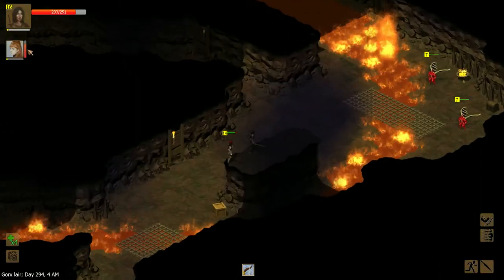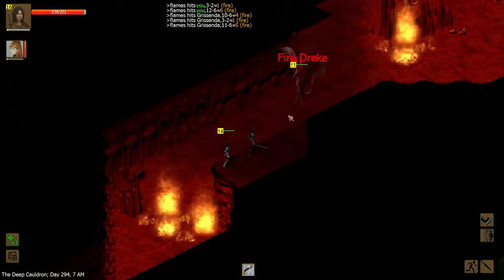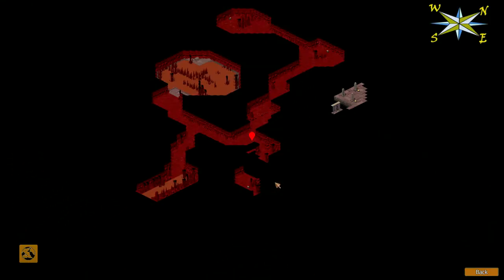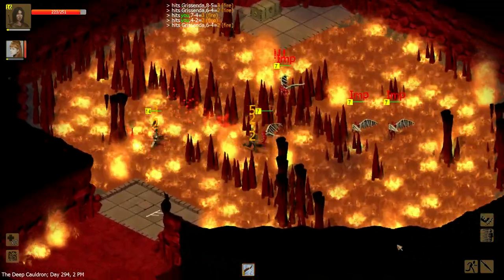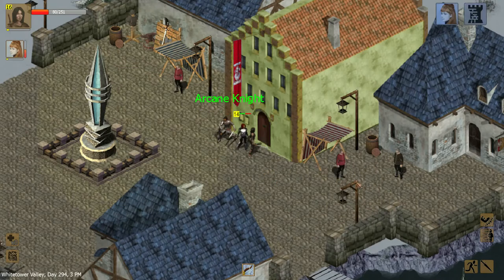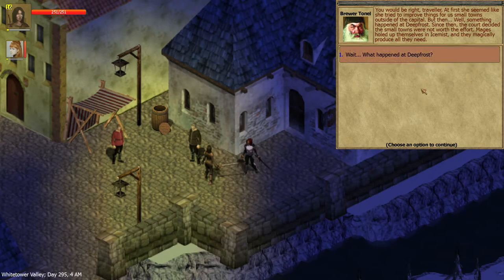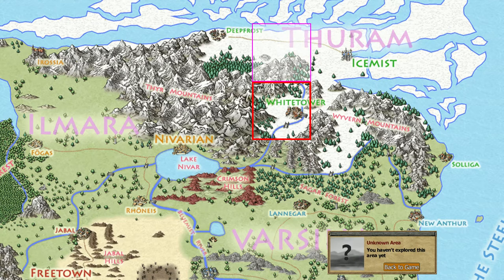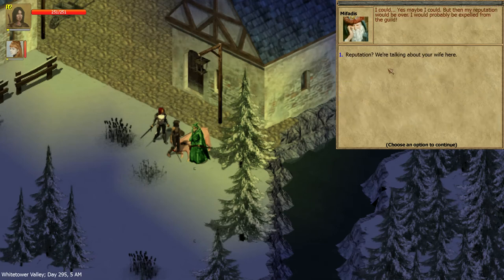Playing Exiled Kingdoms - 67 - The Deep Cauldron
I ended up in Whitetower by mistake.  LOL.